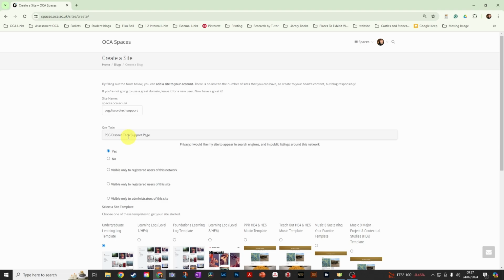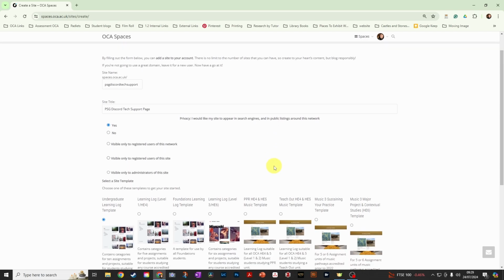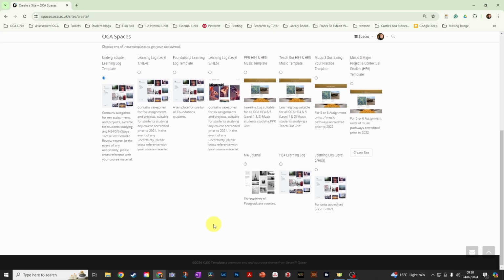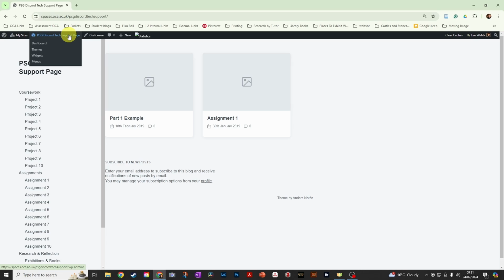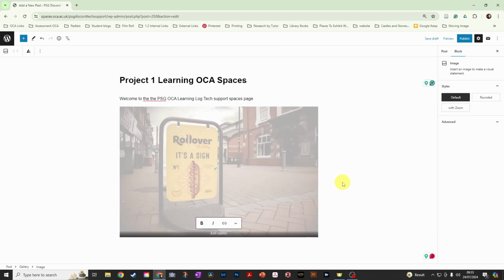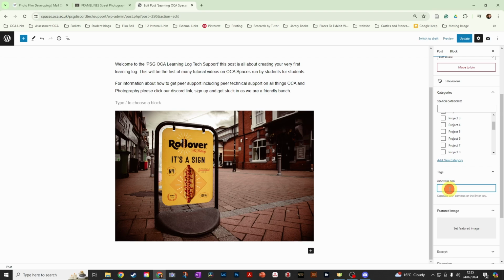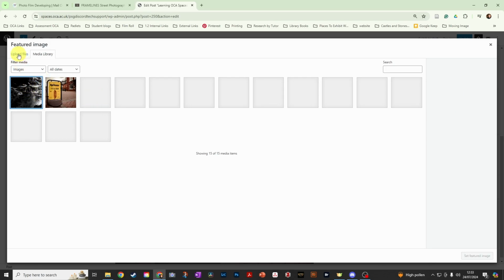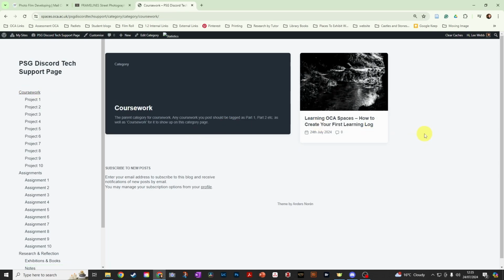Creating Your First Learning Log and Post OCA Spaces Tutorial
I am currently studying a BA (Hons) Photography Degree at The Open College of the Arts (OCA) part of the Open University (OU).

🎗ABOUT ME 🎗
This channel will feature videos of my journey as a GenX Engineer who recently re-ignited my childhood passion of photography. It will document my work as a street photographer of an empthatic nature towards highlighting key social and moral issues as well as my work as a photographic art photographer including light painting photography and long exposure.

I will take you on my journey as a photographer and as a student studying BA (Hons) Photography Degree with the Open College of the Arts OCA in association with the Open University OU. We will watch as I study and take images and document my reflective and creative process, Have fun and hopefully learn something. If any of you are considering a distance learning degree, or are wanting to re-ignite a passion for photography or your'e a young person who loves the attitude of a GenX parent then this is the place for you.

🎗MUSIC🎗

Suicide Hotline UK 116 123 or SMS: Text SHOUT to 85258
If this is an emergency, call 999
Suicide Hotline USA 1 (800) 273-TALK
If this is an emergency, call 911